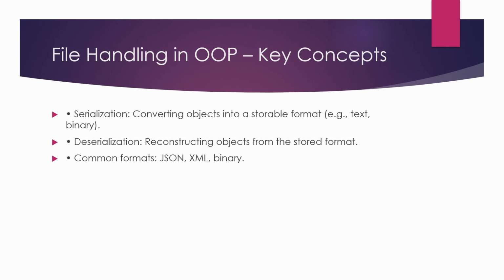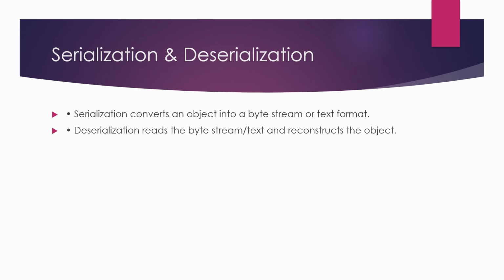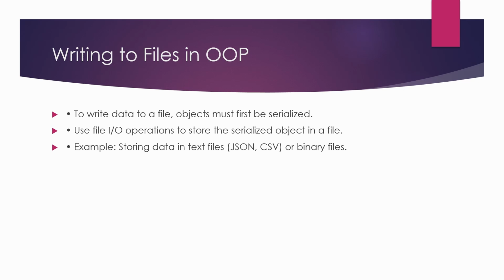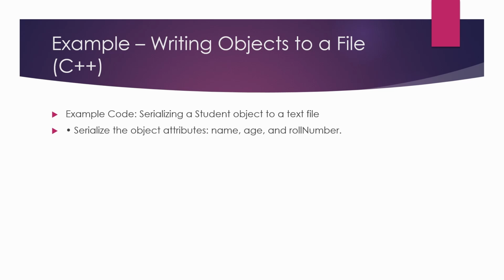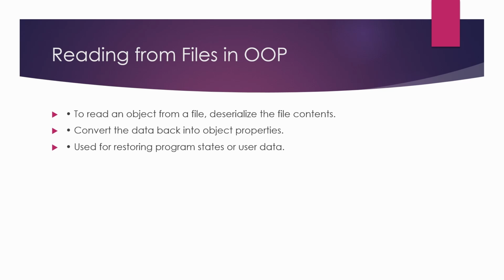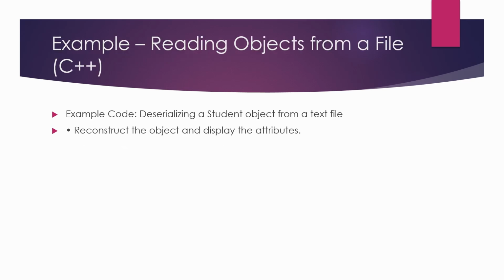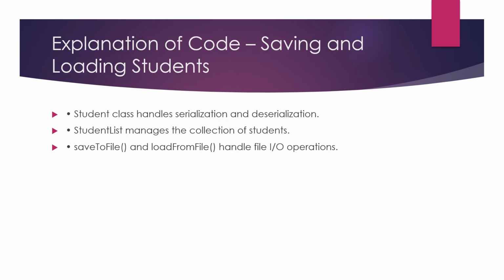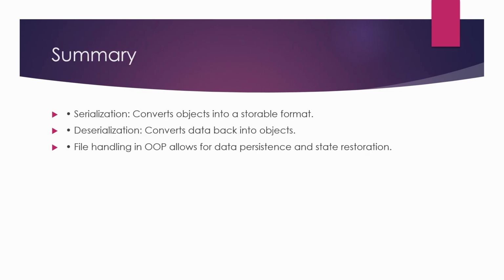OOP: File Handling and Serialization | Day 23